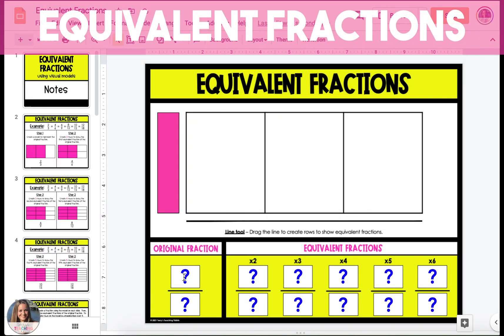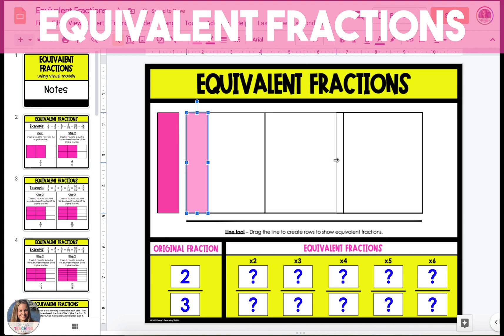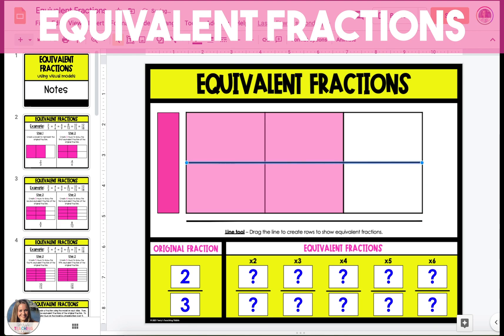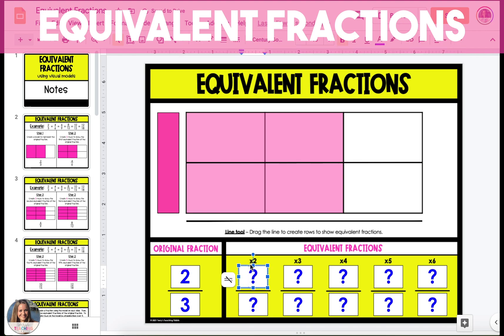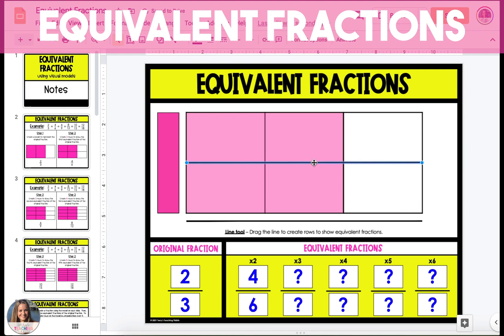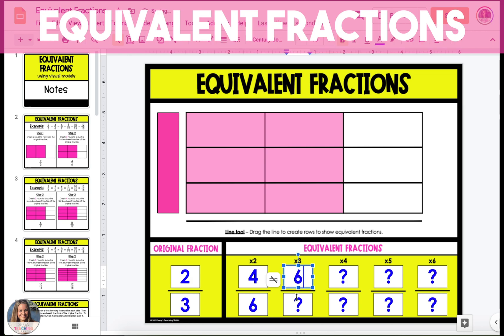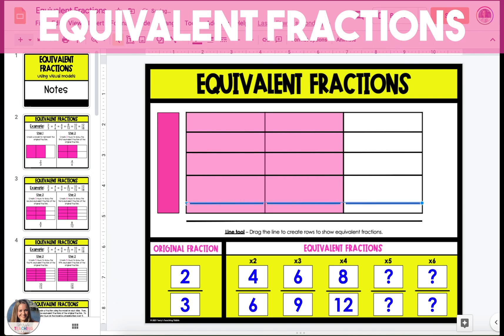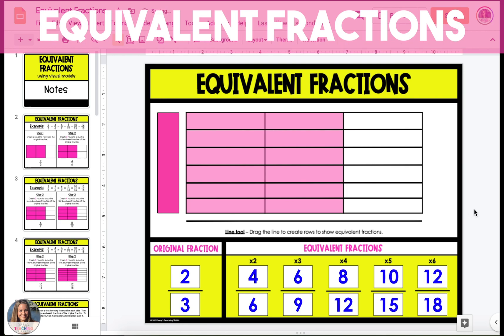Equivalent Fractions Tutorial Video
This video takes students step-by-step through creating equivalent fractions using a digital, interactive visual model.